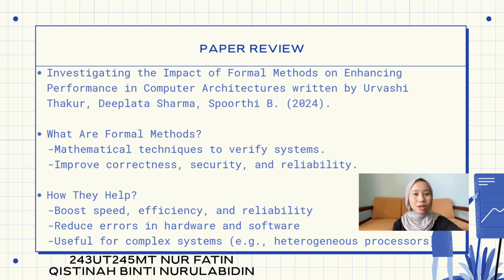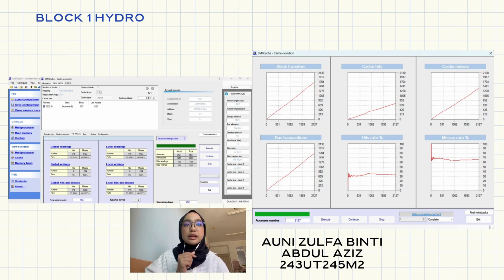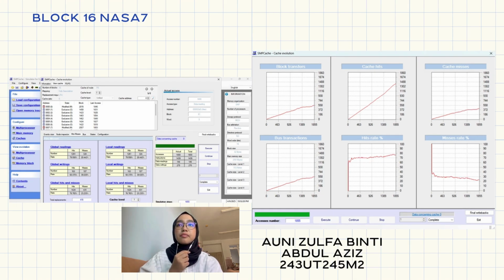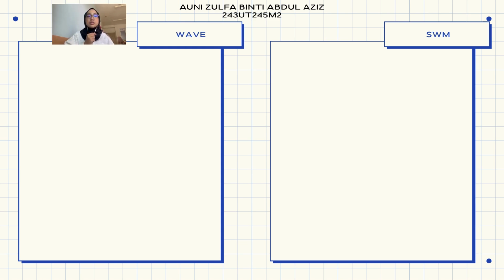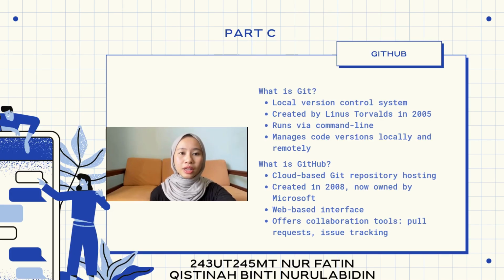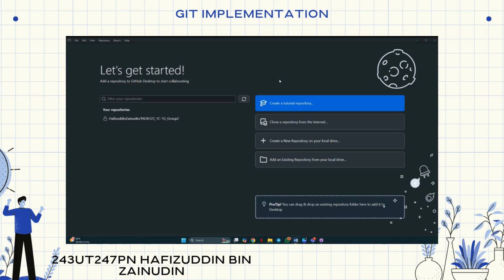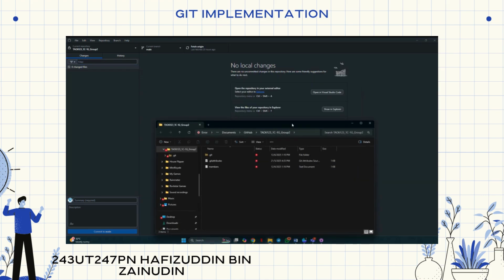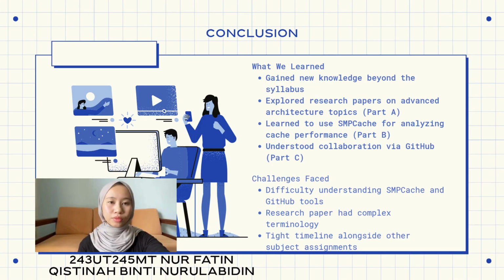TAO6123 PROJECT PRESENTATION G2